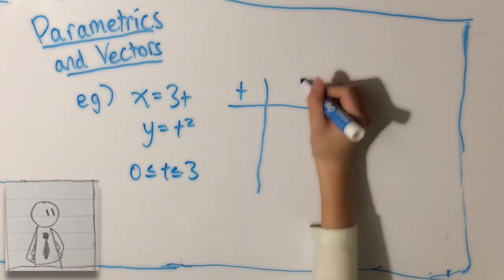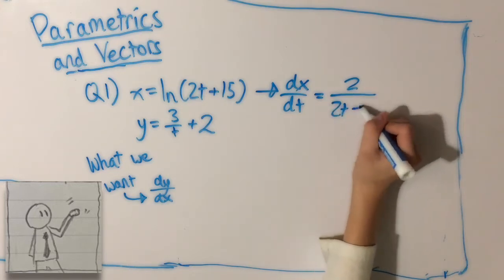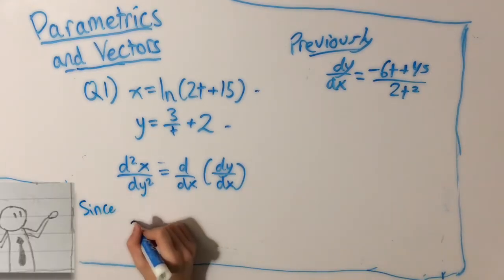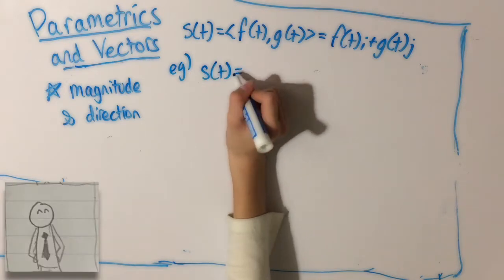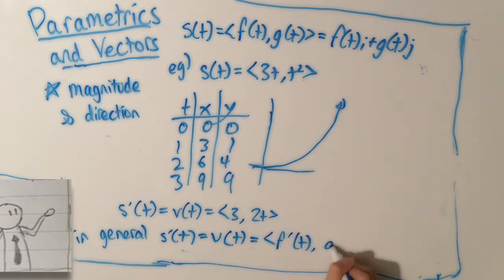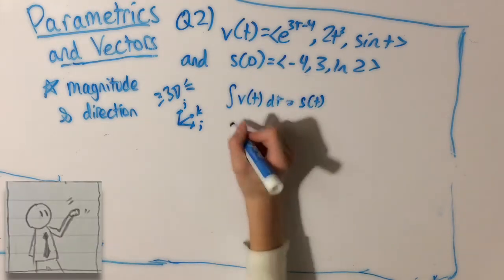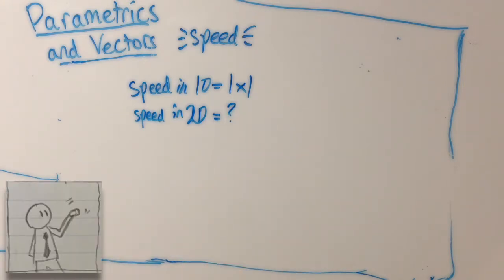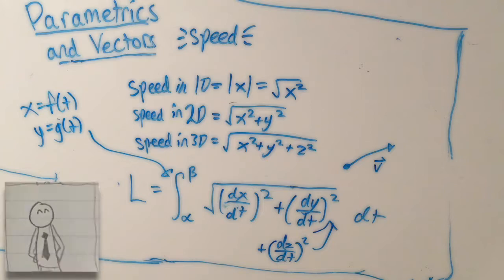Parametrics and Vectors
A video explaining some of the calculus behind parametric graphs and vectors! Special thanks to Ethan, Edward, and Zachary for helping in pulling through with this quick project, and Mr. Happ for being a rad teacher.